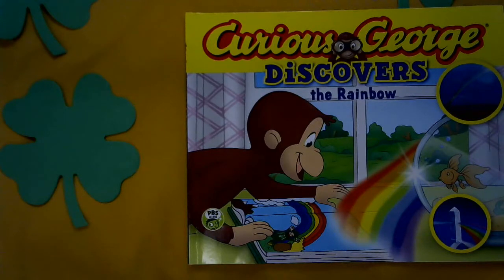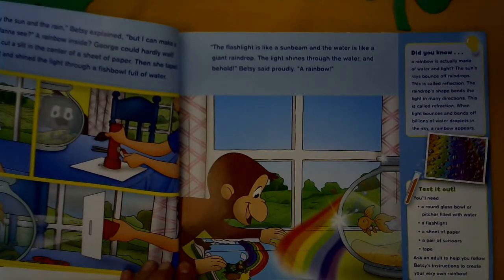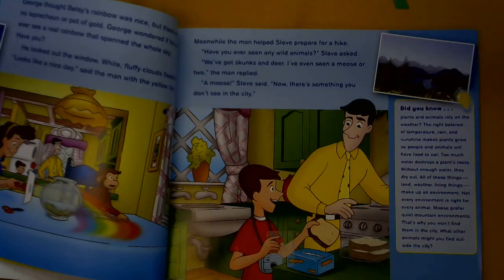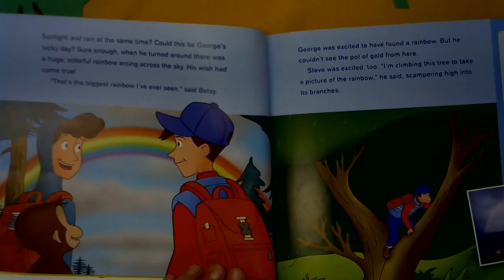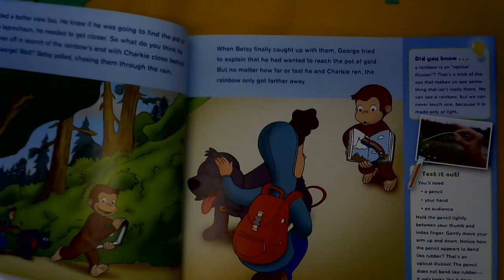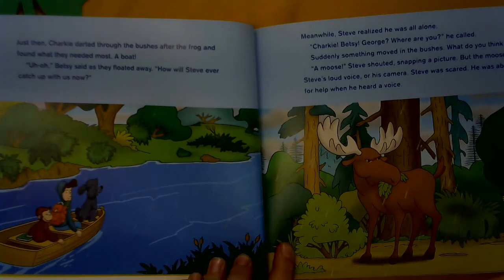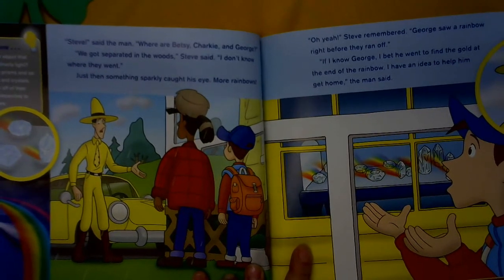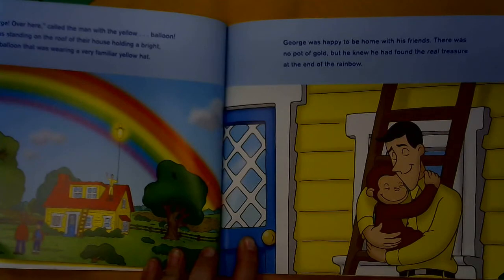Curious George Discovers the Rainbow